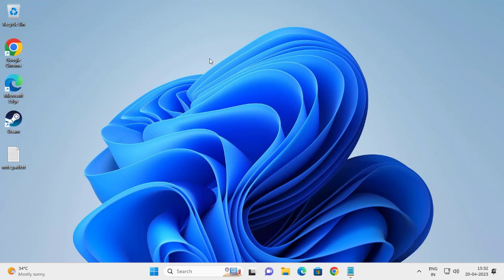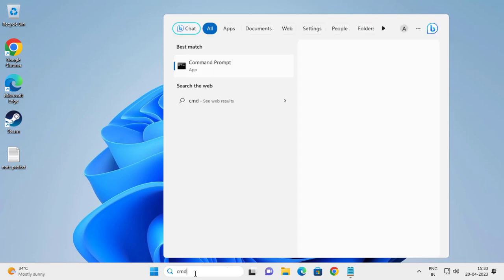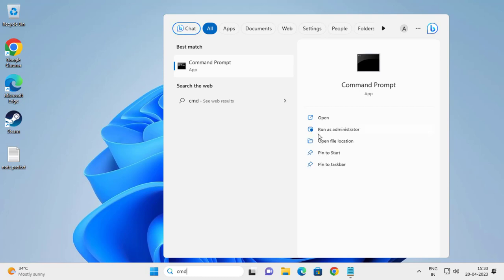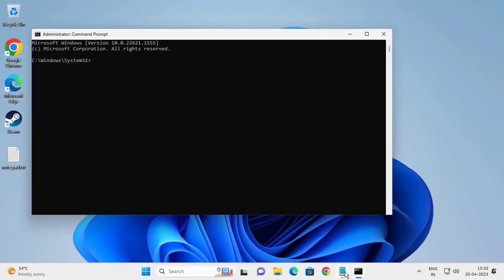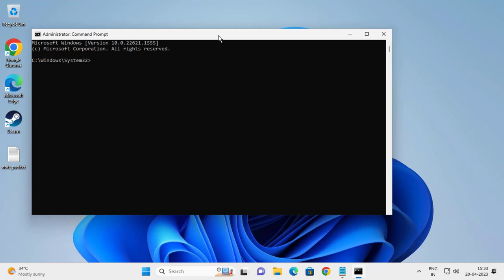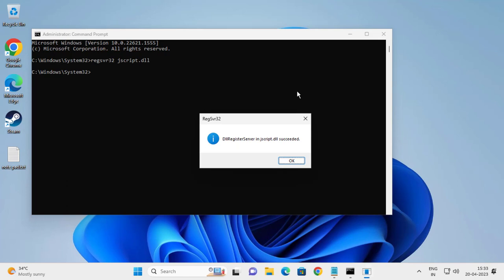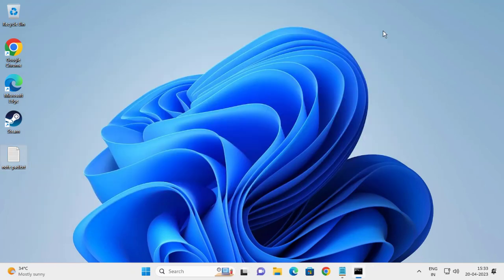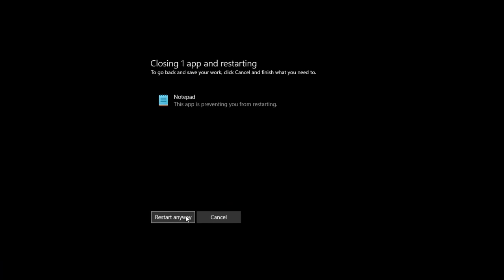How to Fix a JavaScript Error Occurred in the Main Process on Windows 11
Command Used:
regsvr32 jscript.dll

Issues addressed in this tutorial:
JavaScript error occurred in the main process
javascript error occurred in the main process cricut
JavaScript error occurred in the main process windows 10
JavaScript error occurred in the main process windows 11
what causes a JavaScript error